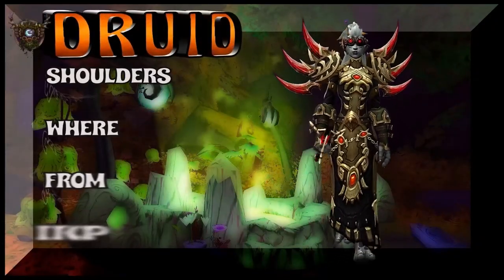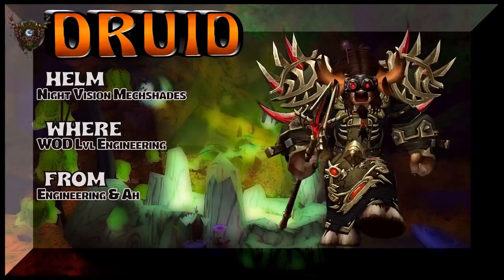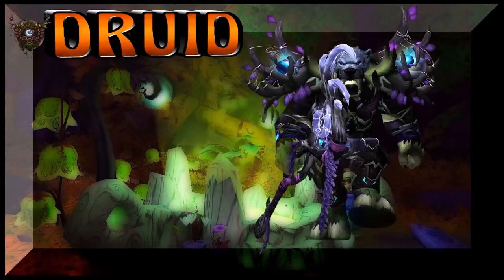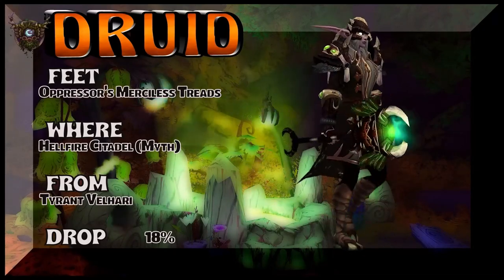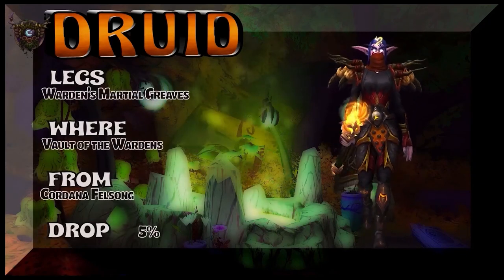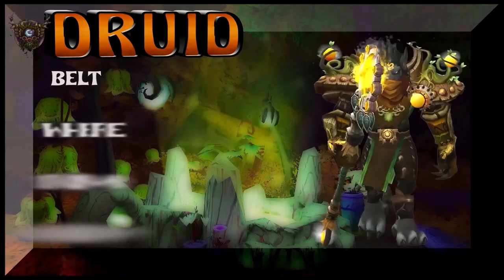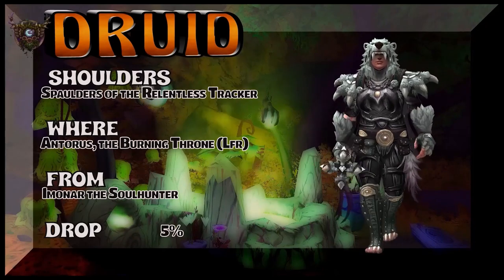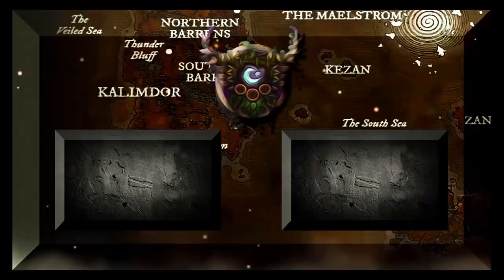World of Warcraft Shadowlands - 6 Unique Druid Transmog Sets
Transform your appearance with your choice of Six(6) epic and unique Druid transmog sets gathered from various xpacs in World of Warcraft. These original Druid transmog sets are put together from various pieces from different xpacs including Burning Crusade (BC), Wrath of the Lich King (Wotlk), Cataclysm (Cata), Mists of Pandaria (MOP), Warlords of Draenor (WOD), Legion, Battle for Azeroth (BFA) and Shadowlands.

Where to find and how to acquire each piece of all Six(6) Druid xmog sets is detailed in the video and linked below.  If you want to find a substitute for a particular piece of gear, you can always find more information on Wowhead.

Moogle is a World of Warcraft (WOW) transmog guide/tutorial uploaded and produced Luxeley.  At the end of the video, there is a link to another Druid Transmog video and you can find a gigantic Druid Xmog playlist in the channel's playlist section.   Enjoy and Create...